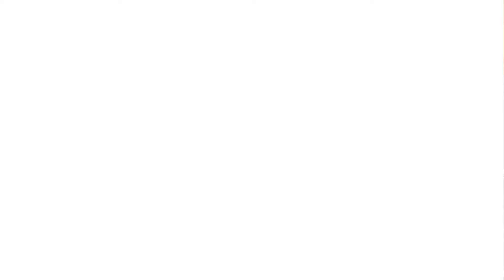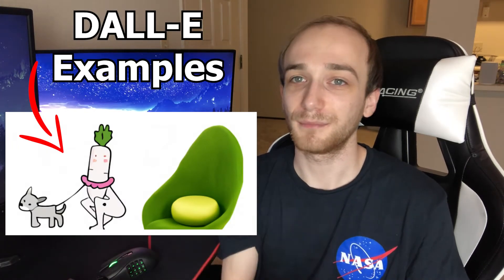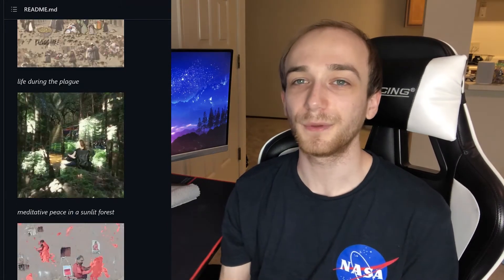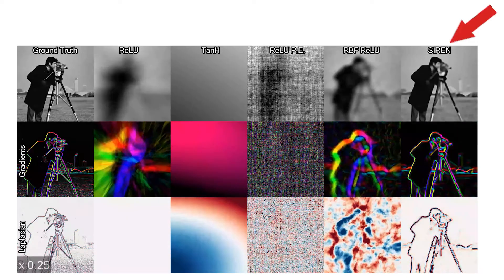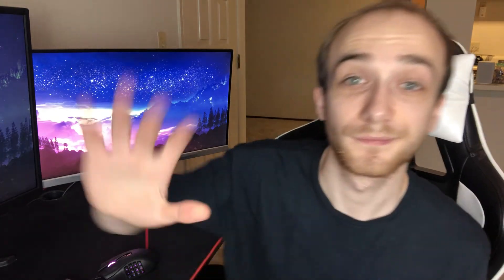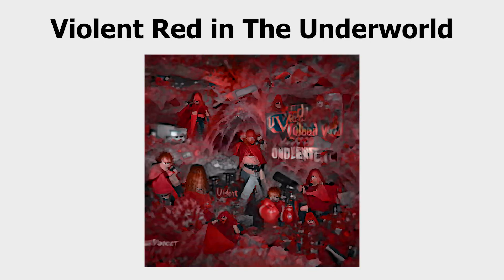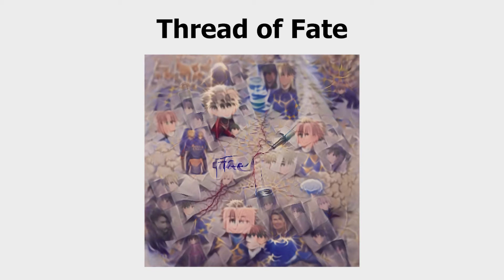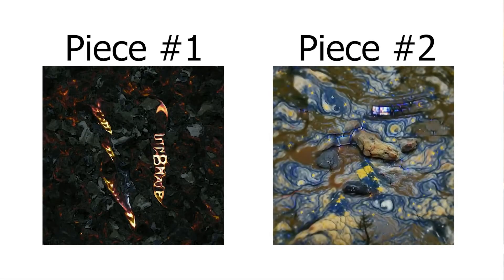Let's Generate Art with Machine Learning!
Let's generate art with artificial intelligence and machine learning! We use Deep Daze, a repository that uses deep learning to generate art (image generation). It makes use of the ML paper on SIREN by using sin activation functions and OpenAI's CLIP, a contrastive learning model for comparing text and image similarity. Generating art with machine learning has been a thing since Google's Deep Dream, and it has been getting ever since! The link below explains how to setup the model and generate art with the AI.